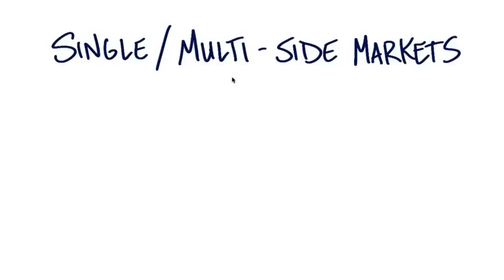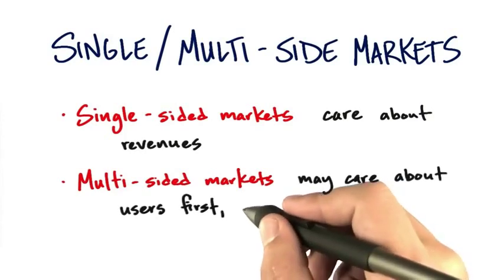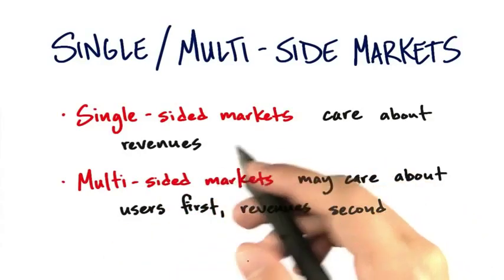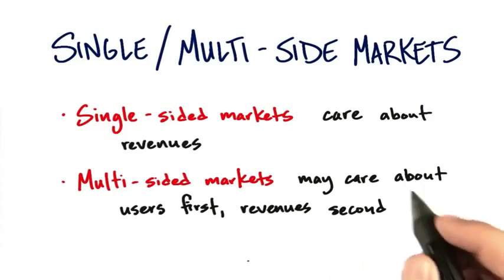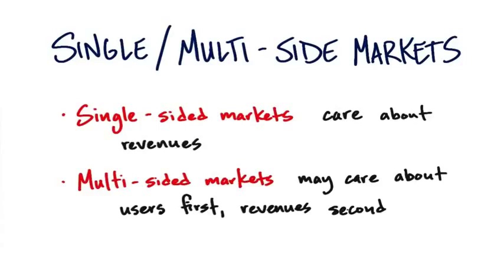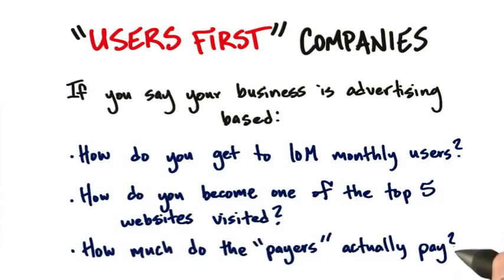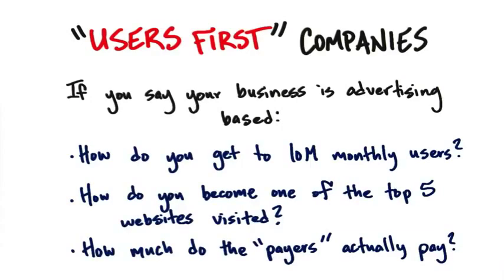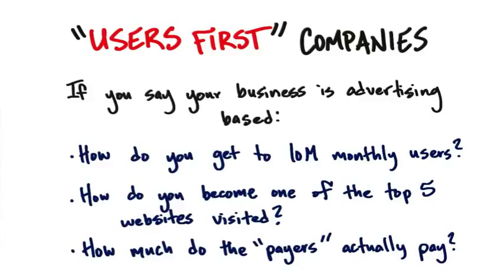B7 14 Single And Multiple Side Markets